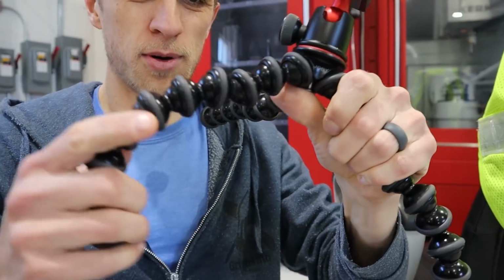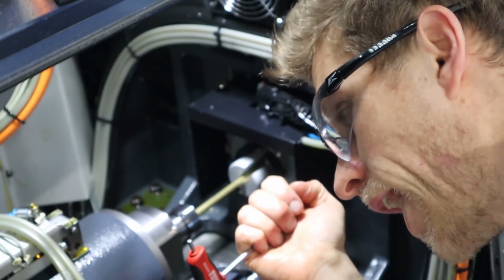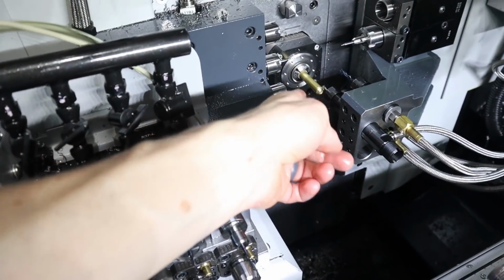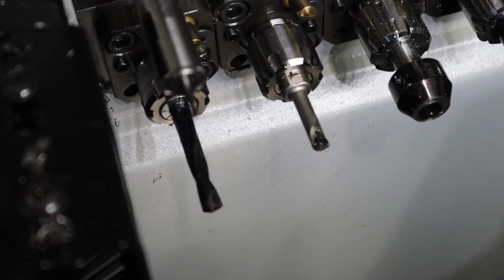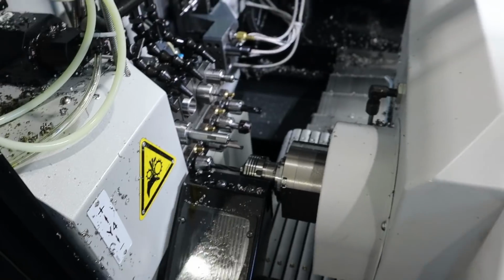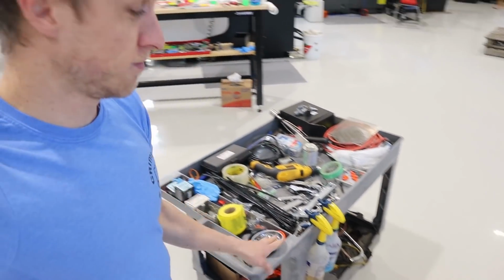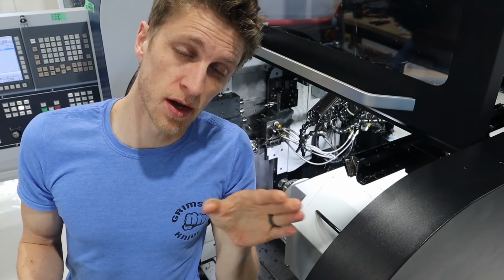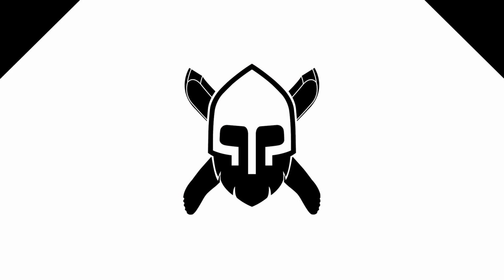Quarantined Shop Life - Day 2 The Never Ending Swiss Lathe Mission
Will John be able to make a part today? Lets find out!

Gear we use:
Sony A7iii

Fan-Made Intro from: @zblade_open (Martin from Slovakia, thank you!)